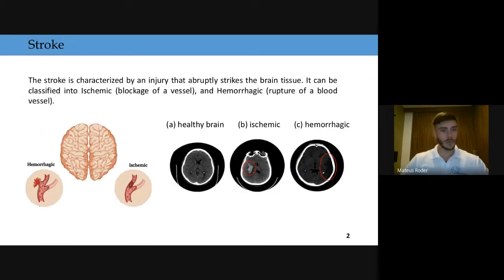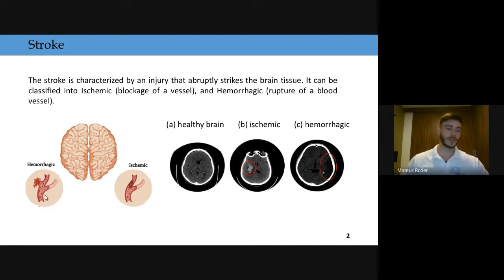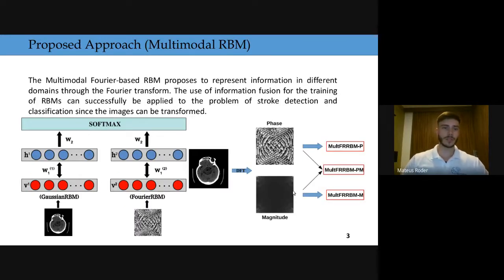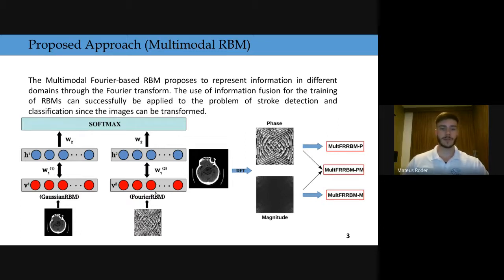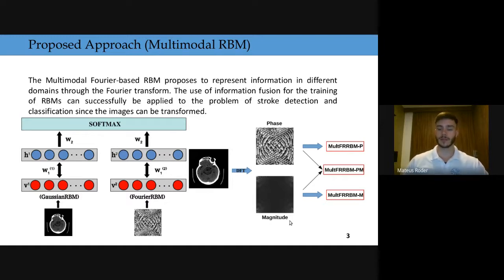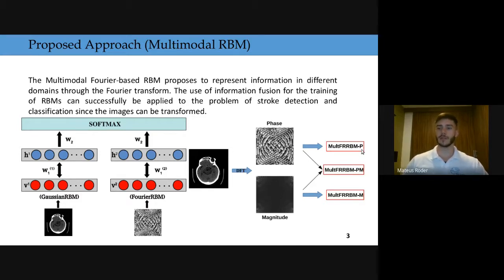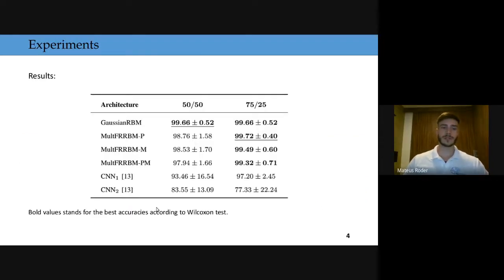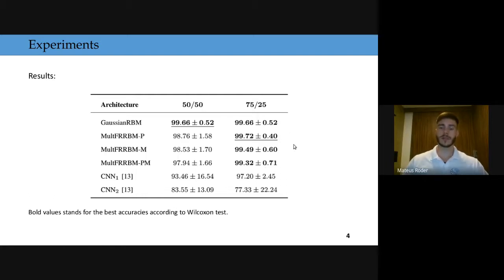SIBGRAPI 2021 - Presentation Overview